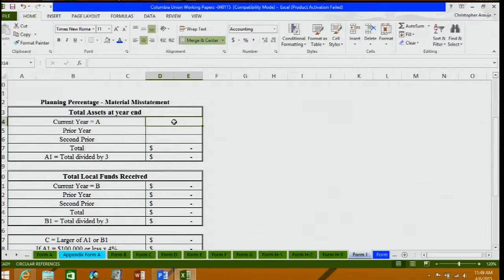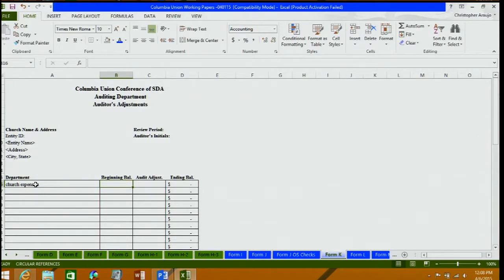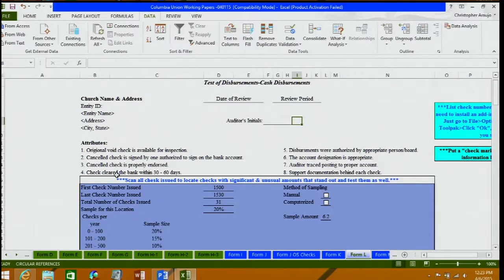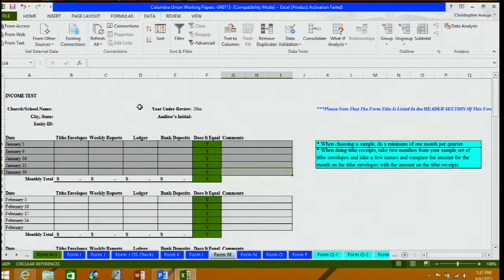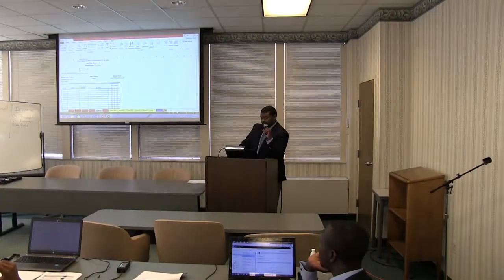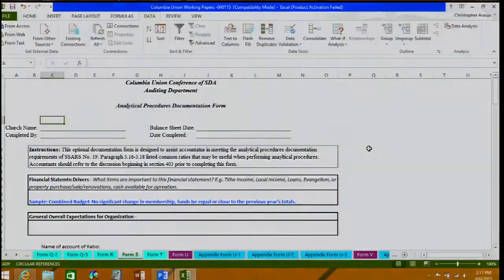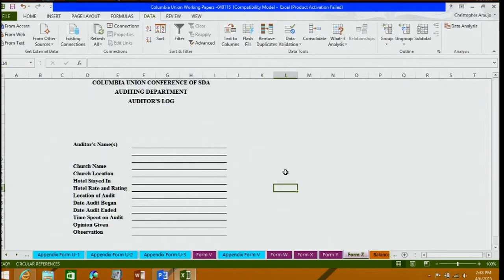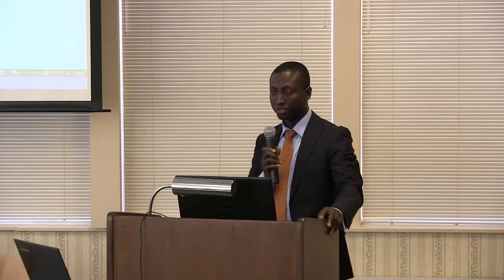Local Church Audit Training, April, 2015--Part 2